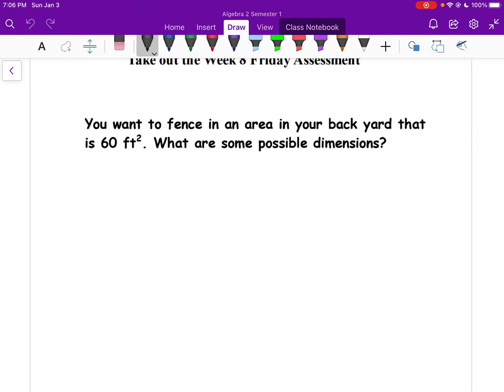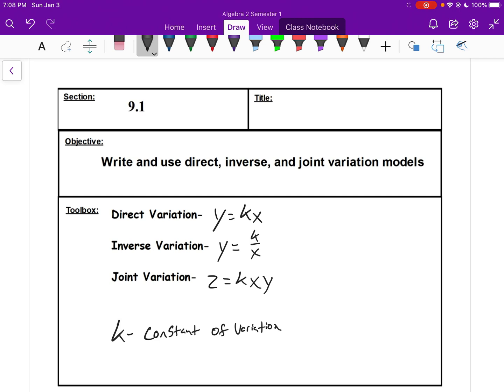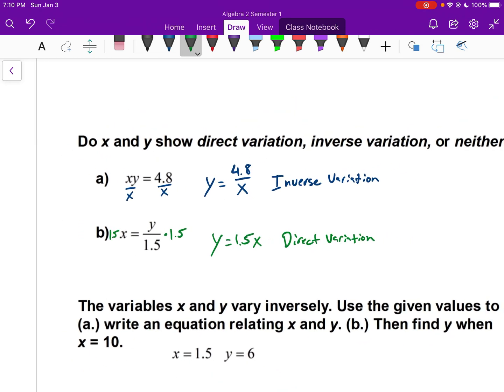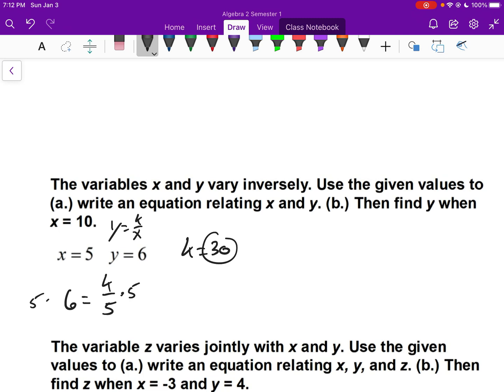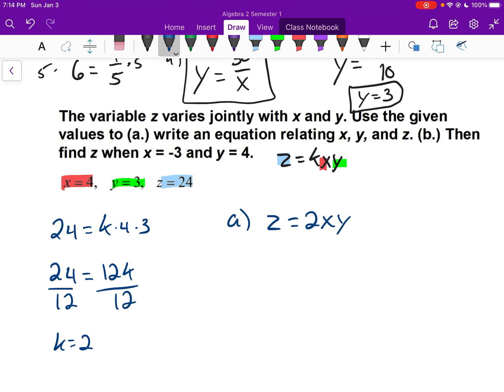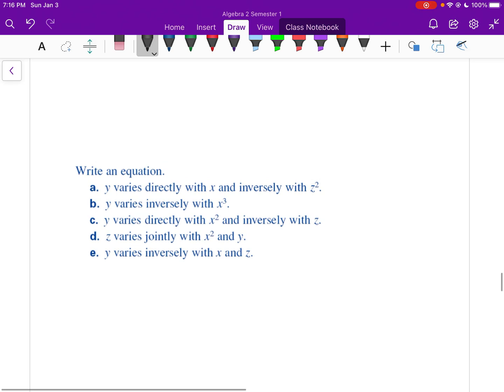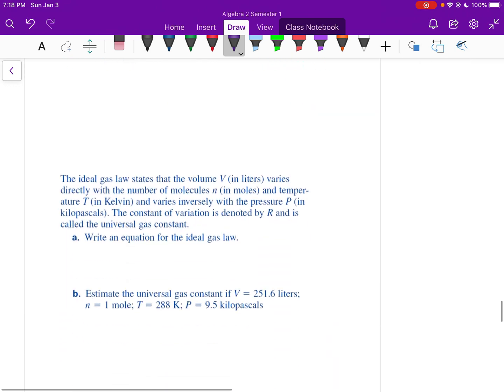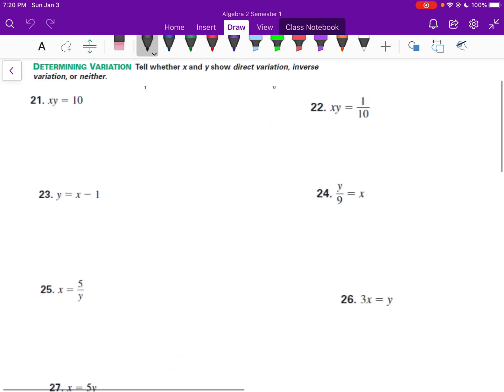9 1 Direct, Inverse, and Joint Variation